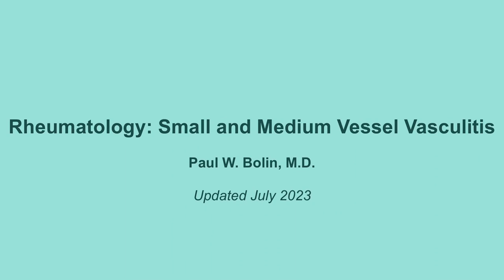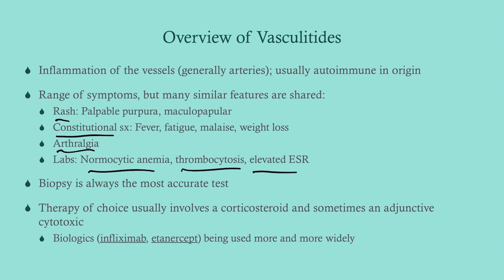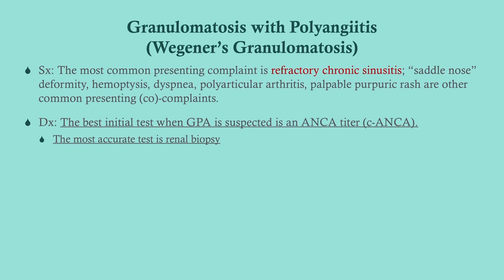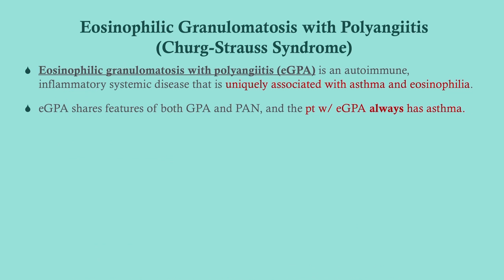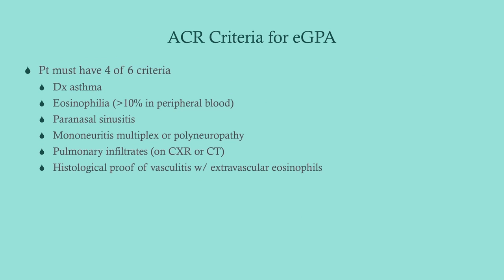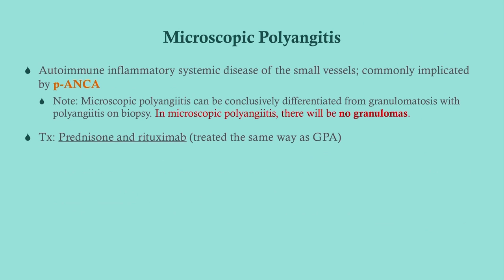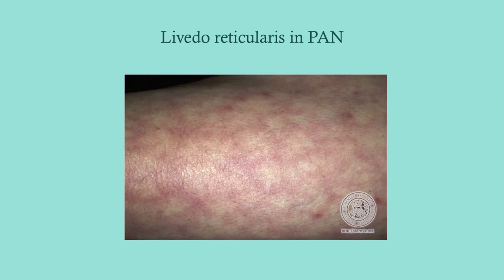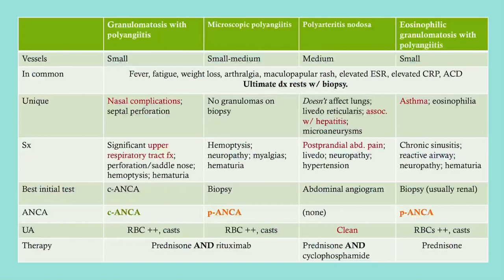Small and Medium Vessel Vasculitis - CRASH! Medical Review Series